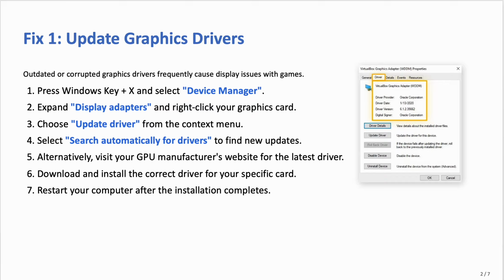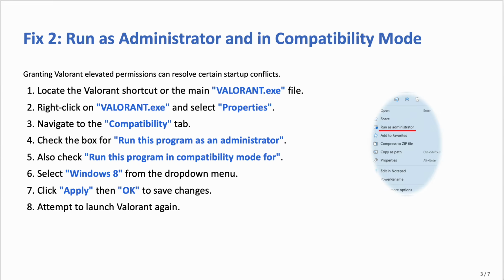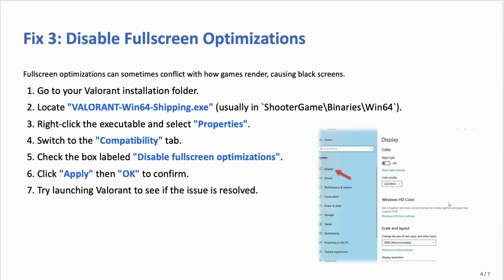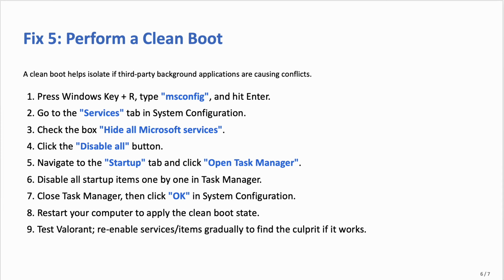How to Fix Valorant Black Screen on Launch (2026) - Easy Startup Crash Solutions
Discover effective solutions to resolve the Valorant black screen issue on launch. Follow our easy guide for a smooth gaming experience in 2026.